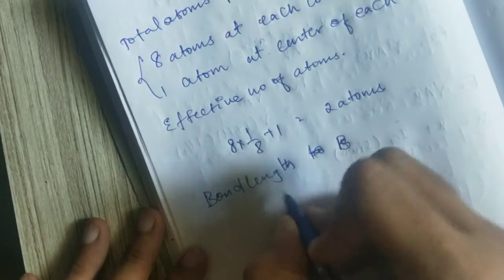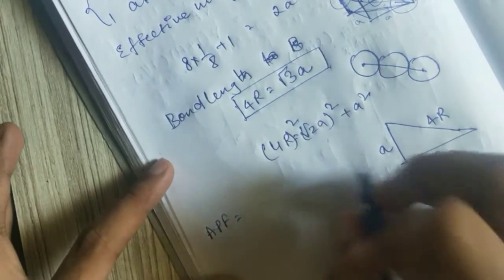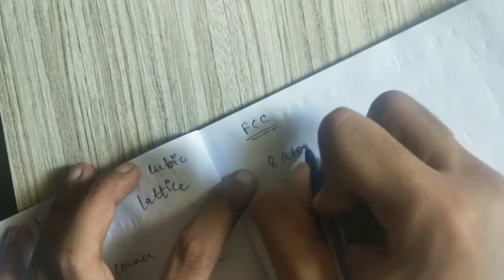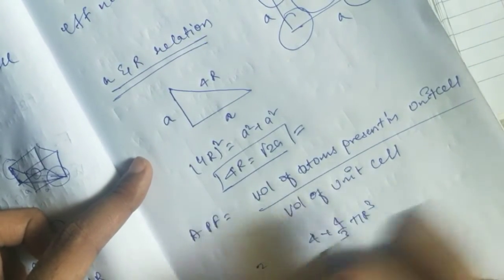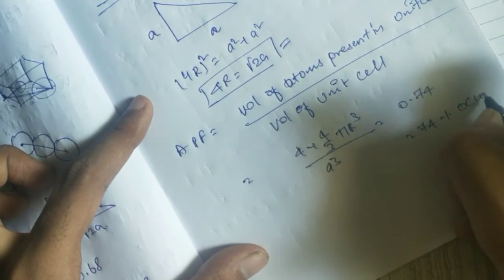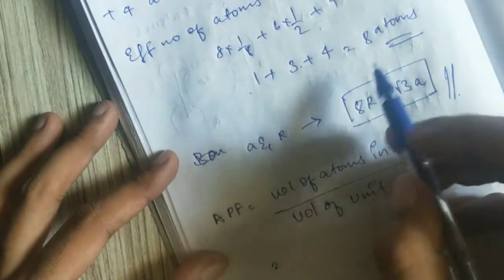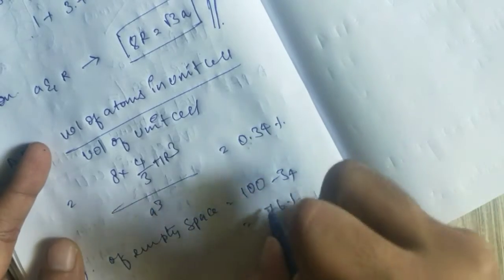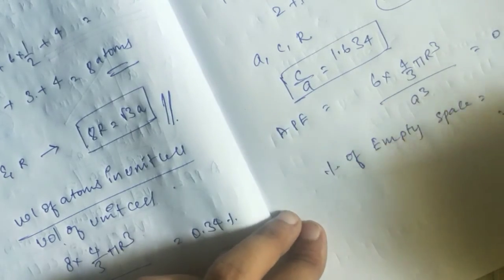Lecture 04 //Unit cells part 02//